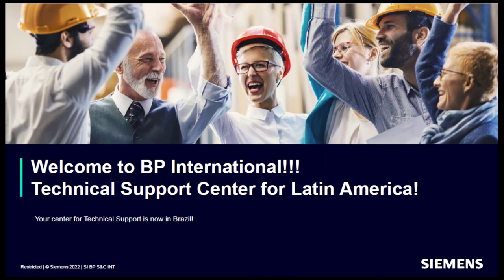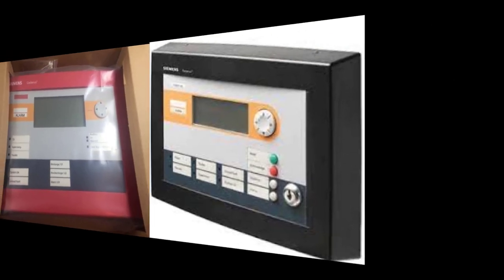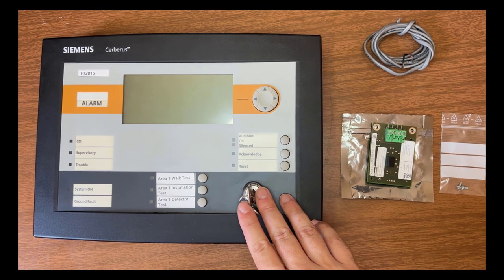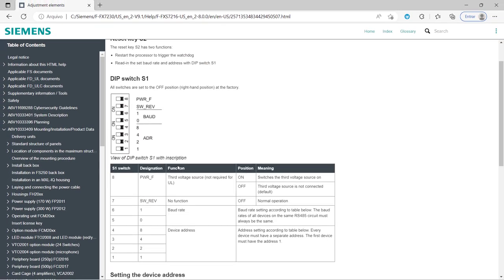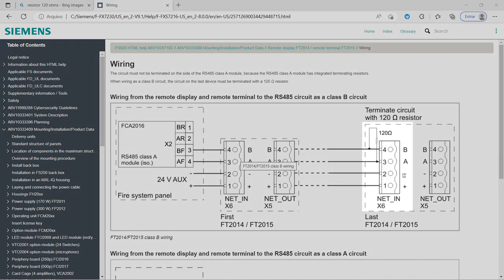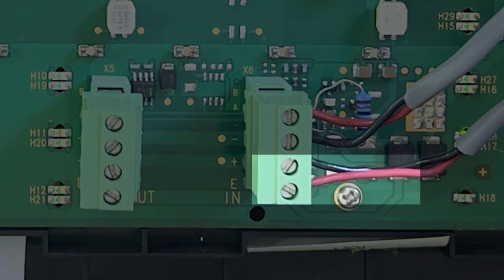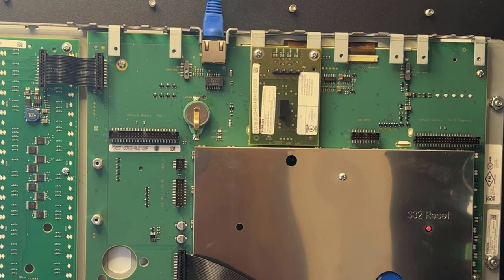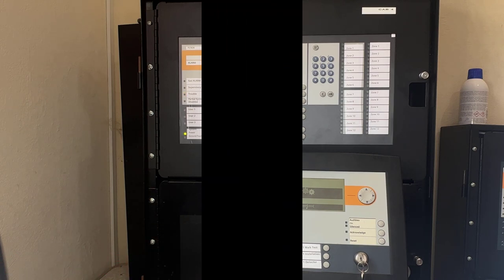Tech Tips Series - Cerberus PRO Compact Remote Annunciator - Part 1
Part 1 of this video shows the connections and DIP switch seetings of the FT2015 remote annunciator.